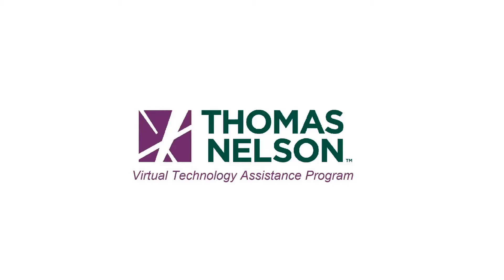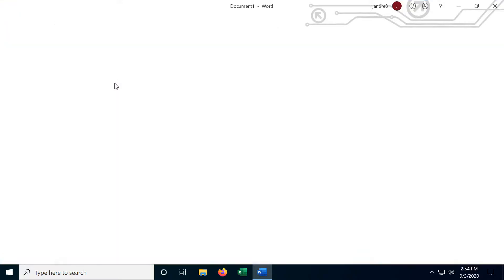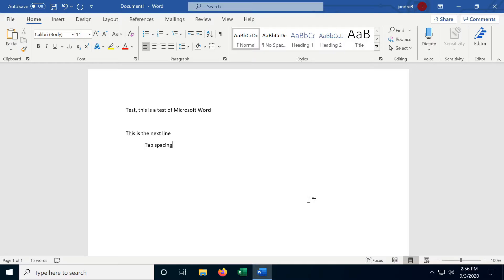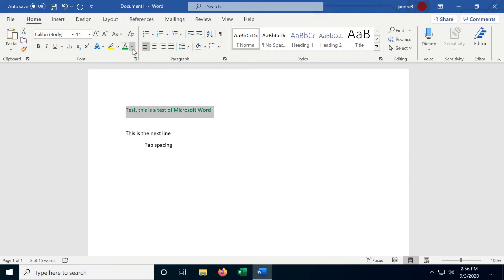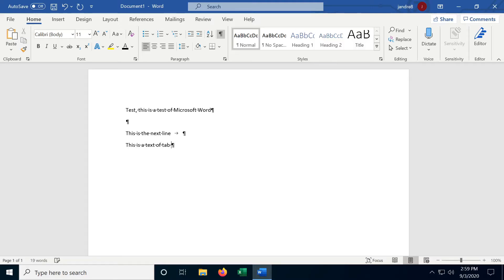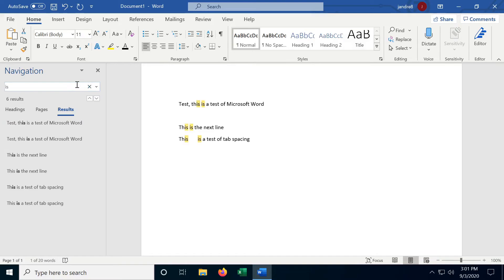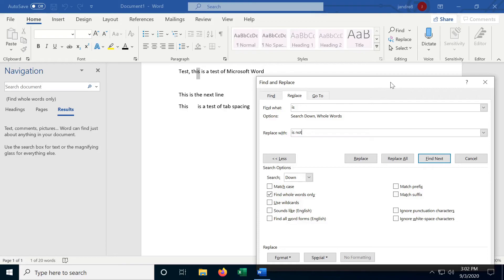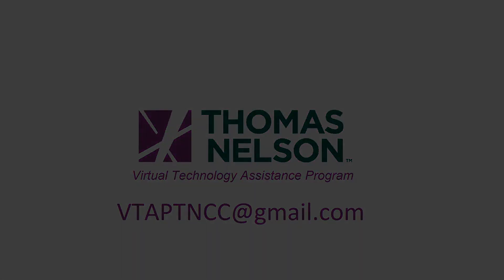Microsoft Word Basics (September 4, 2020)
Originally Posted by Virtual TAP 9/4/2020

YOC 262 05